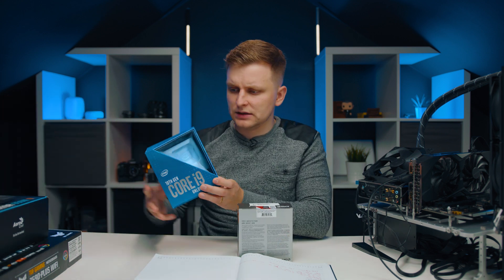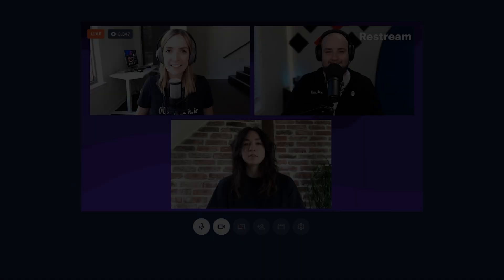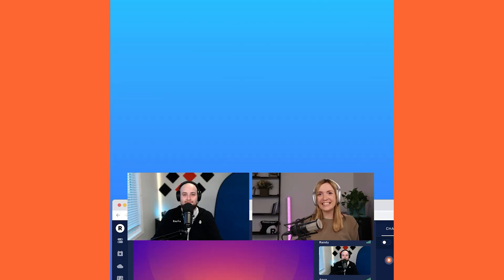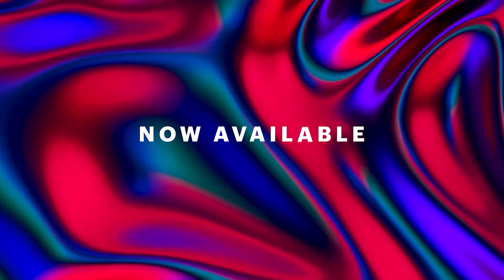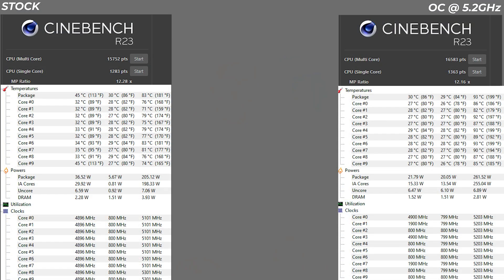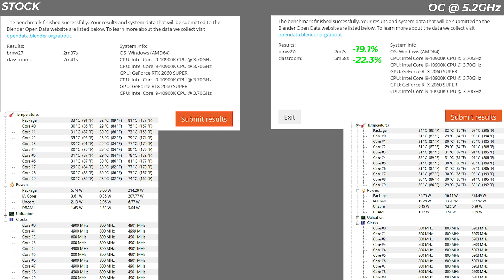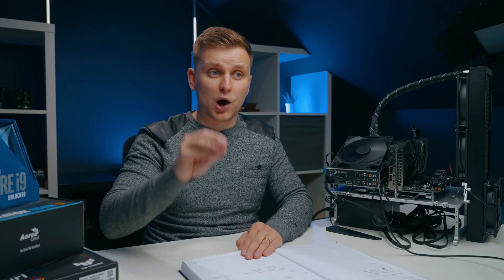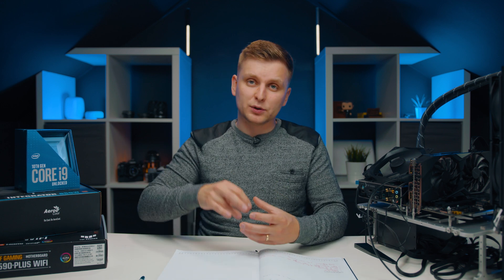Should Creators Overclock Their CPU & What do you Gain? [feat. Intel 10900k] 🤔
The question seems simple, but the answer is a bit more complicated. Let's dive into the pros & cons and how much performance improvement should we get?

$10 USD OFF when using the link above"
[might be temporary code]

➡Test Bench Setup:
CPU [Intel i9 10900k]
COOLER [420mm & best cooler for the money]
MOTHERBOARD: geni.us/9dACARB
PSU [Aerocool 850w]

0:00 Unlocked processors.
0:39 Sponsored Segment
1:43 What does Overclocking mean?
2:44 What you need for Overclocking?
3:15 TestBench Setup
4:30 Overclocking the CPU
5:44 Performance Improvements in Creative applications
7:25 Consequences of OC
10:07 Should you then Overclock the CPU?
13:45 End

Video produced by Lauri Pesur